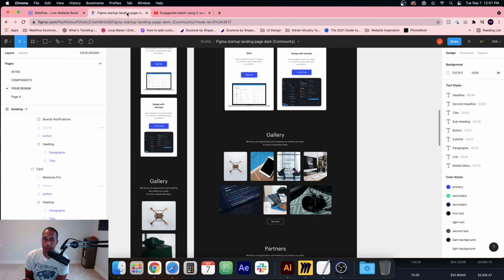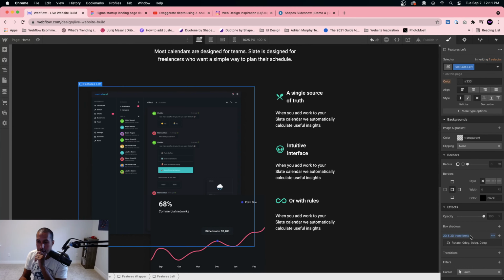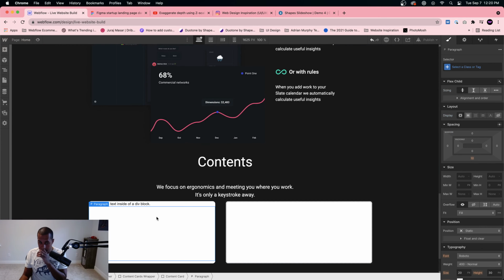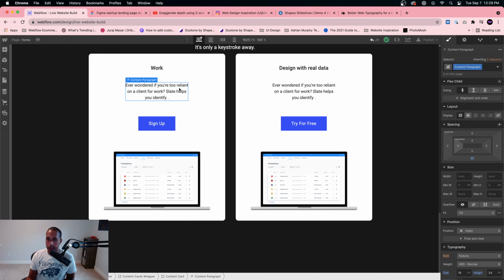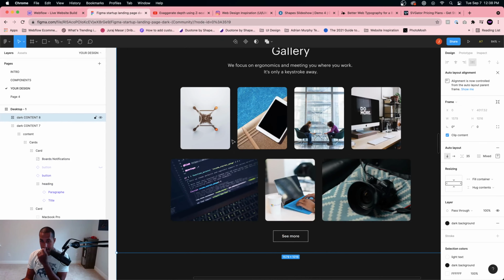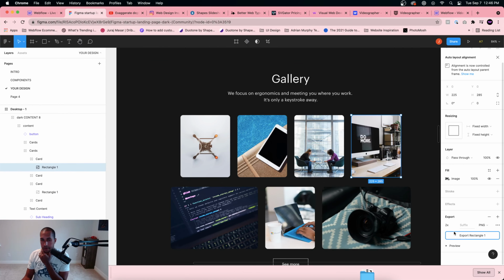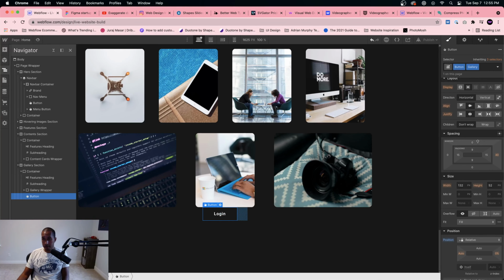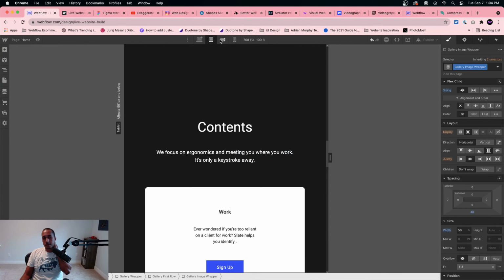Building a site from scratch in Webflow Part 2 - Live Stream 9/07/2021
In this live stream I continue the website build in Webflow from the previous day.